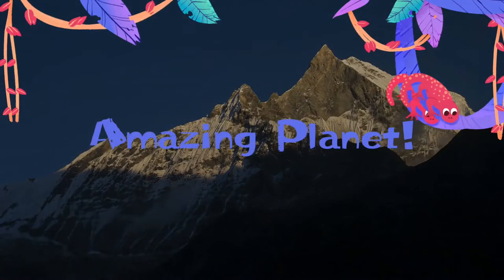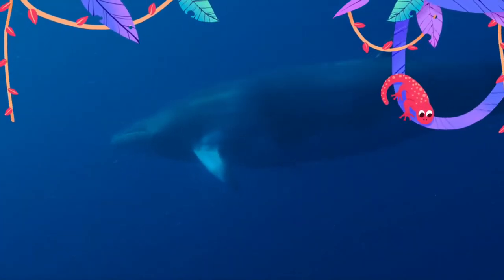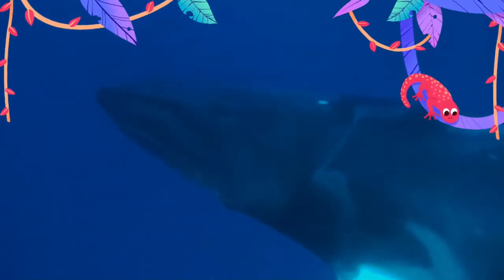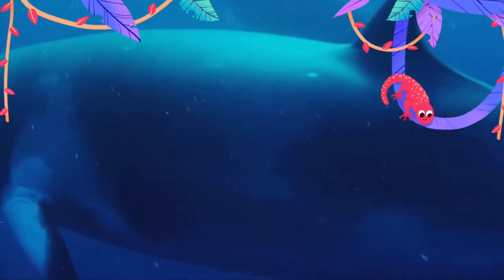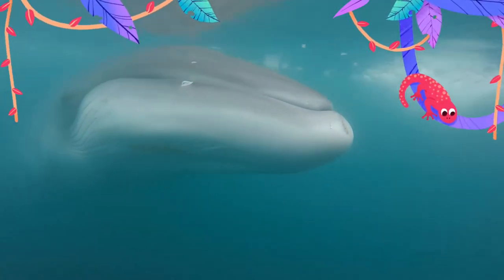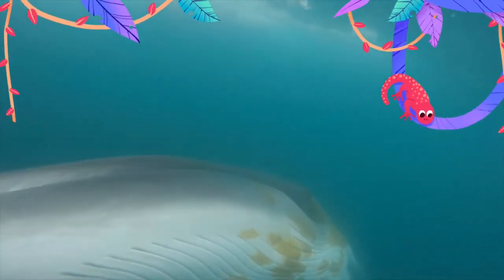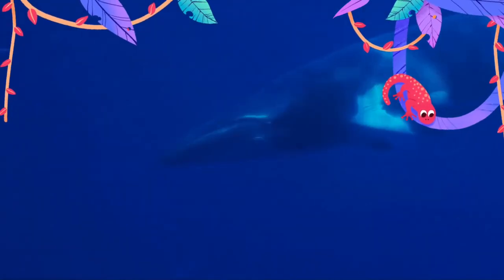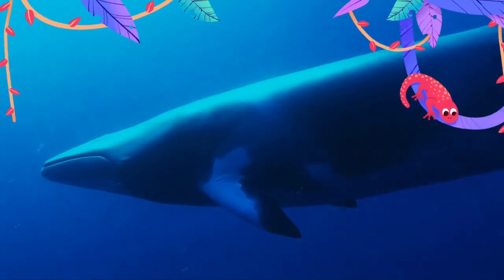Minke Whale facts 🐳 Lesser Rorqual 🐋 second smallest baleen whale 🐳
The minke whale or lesser rorqual, is a species complex of baleen whale. The two species of minke whale are the common minke whale and the Antarctic minke whale. The minke whale was first described by the Danish naturalist Otto Fabricius in 1780, who assumed it must be an already known species and assigned his specimen to Balaena rostrata, a name given to the northern bottlenose whale by Otto Friedrich Müller in 1776.
The minke whales are the second smallest baleen whale; only the pygmy right whale is smaller.
Common minke whales are distinguished from other whales by a white band on each flipper. The body is usually black or dark-gray above and white underneath. Minke whales have between 240 and 360 baleen plates on each side of their mouths. Most of the length of the back, including dorsal fin and blowholes, appears at once when the whale surfaces to breathe.
Minke whales typically live for 30–50 years.
They have a digestive system composed of four compartments with a high density of anaerobic bacteria throughout. The presence of the bacteria suggests minke whales rely on microbial digestion to extract nutrients provided by their food.
The whale breathes three to five times at short intervals before 'deep-diving' for two to 20 minutes. Deep dives are preceded by a pronounced arching of the back. The maximum swimming speed of minkes has been estimated at 38 kilometers per hour.
Both species undertake seasonal migration routes to the poles during spring and towards the tropics during fall and winter. Difference between the timing of the seasons may prevent the two closely related species from mixing.
The gestation period for minke whales is 10 months, and calves measure 2.4 to 2.8 meters at birth. The newborns nurse for five to 10 months. Breeding peaks during the summer months. Calving is thought to occur every two years.
Killer whale predation on minke whales has been well documented. A study in 1975 found that in 49 killer whale stomachs, 84% had consumed minke whale. Minke whale carcasses investigated after attacks show that killer whales have an affinity for minke tongues and lower jaw. The anti-predatory mechanism of the minke whale is strictly a flight response, as when this fails no physical retaliation is observed. Chases most commonly lead into open ocean, although there have been records of minke whales inadvertently swimming into confined, shallow waters.
Minke whales in the north Atlantic are observed to take a variety of food items. Before 1993, minke whales in the north Barents Sea fed predominantly on capelin until stocks collapsed and the whales switched to krill as their primary prey type. The minke whale population in the Norwegian Sea primarily feeds on adult herring while krill, capelin, and sand eels are also recorded prey types. In Scotland, sand eels are the most commonly observed prey species, followed by herring and sprat.
Two stocks of minke whale are observed in the North Pacific: the "J stock"  and the "O stock". Seasonal variations in diet exist. J stock whales' primary prey type is Japanese anchovy during May and June, Pacific saury in July and August, and krill in September. O stock whales primarily feed on krill in July and August.
Antarctic minke whales are diurnal feeders. This minke whale population mainly feeds on Antarctic krill in offshore areas and ice krill in coastal areas on the continental shelf such as the Ross sea and Prydz bay. The population has been recorded to forage on ten known species: five fish, four euphausiids, and one amphipod.